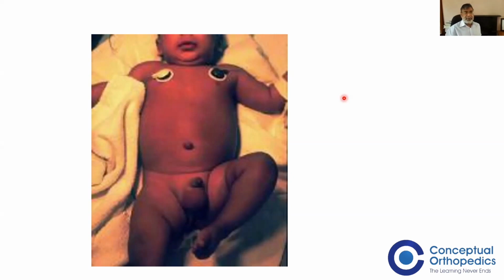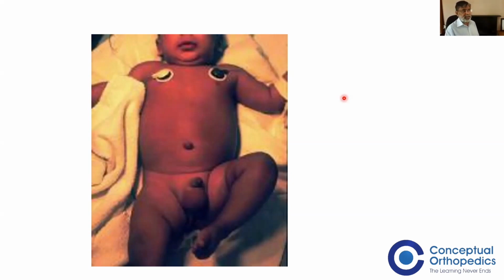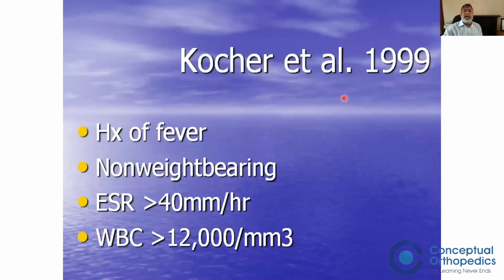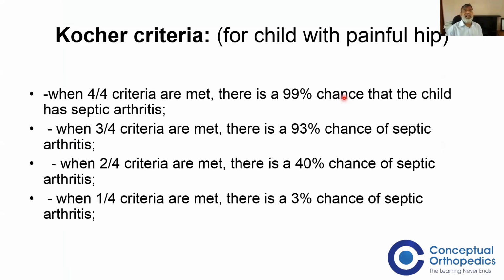Septic Arthritis by Dr Ravinder Dimri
Watch now to gain expert orthopaedic knowledge about Septic Arthritis by Dr Ravinder Dimri

In this educational video , you will get the knowledge of   introduction of Septic Arthritis, Case Scenario, Kocher's Criteria , Surgical and Medical Management and Discussion on Radiology

Don't miss this opportunity to enhance your understanding of Septic Arthritis